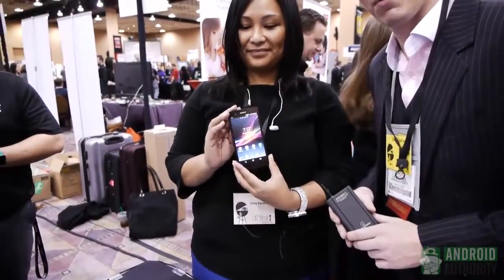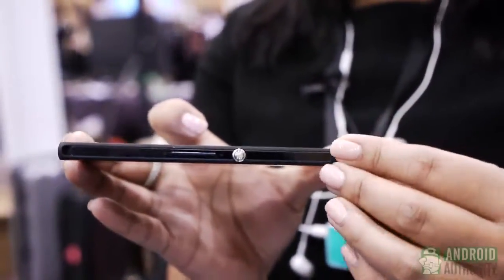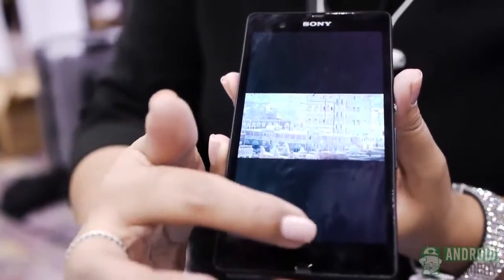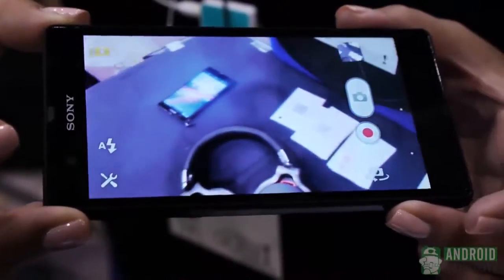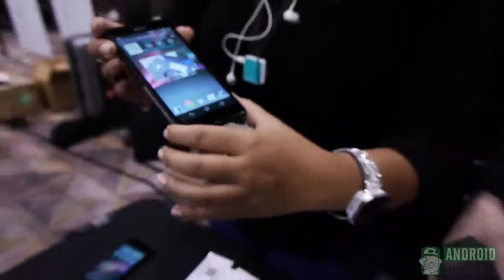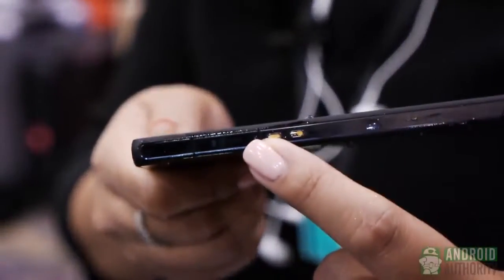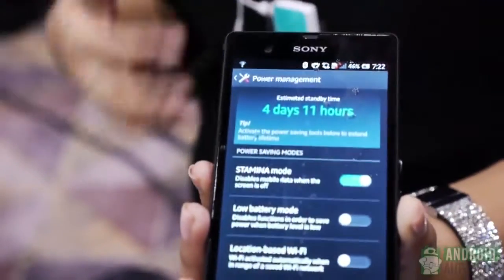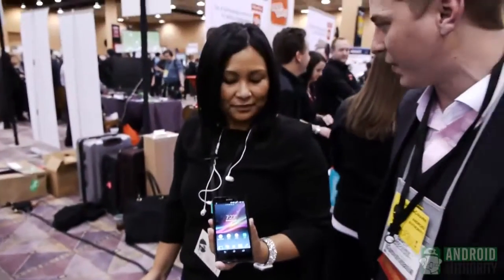Sony Xperia Z First Look from CES 2013!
We're coming from the Sony booth in PepCom at CES 2013 looking at their newest flagship phone! See our first look at the Xperia Z, sporting a 5 inch screen, killer looks, and more!